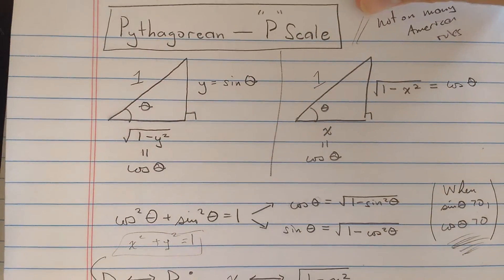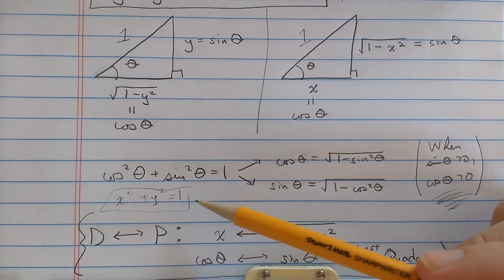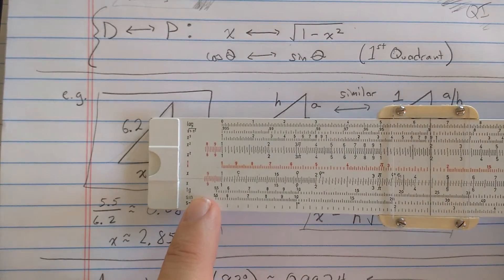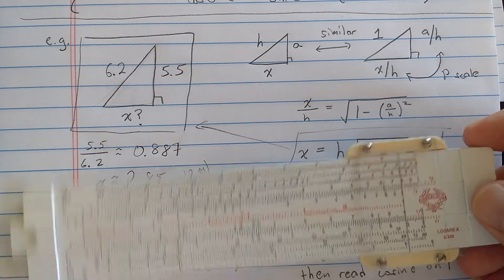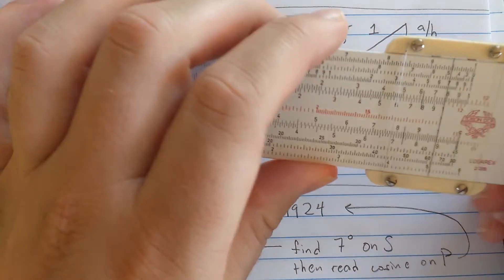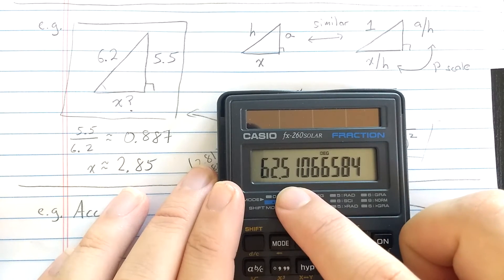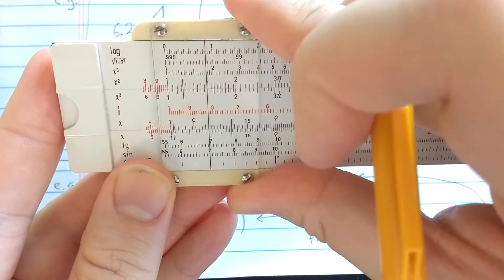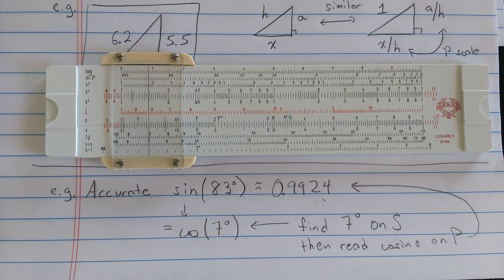Pythagorean (P) Scale on slide rules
This video explains the theory and use of the Pythagorean "P" scale on some slide rules. While rare on American rules, it was fairly common on slide rules from elsewhere (especially on "Darmstadt" style and other sophisticated rules).